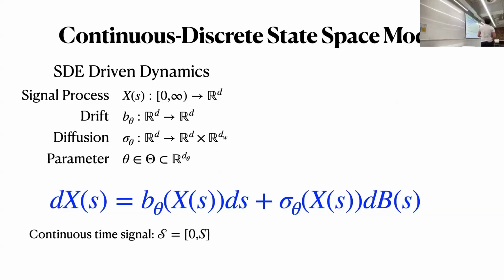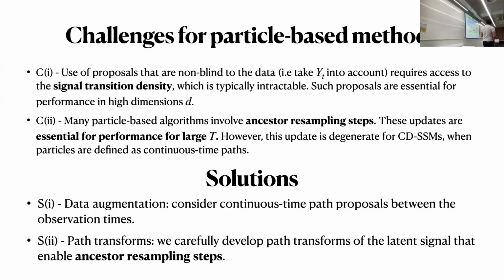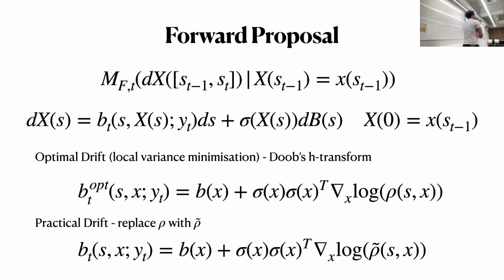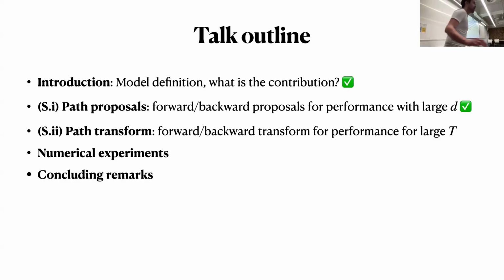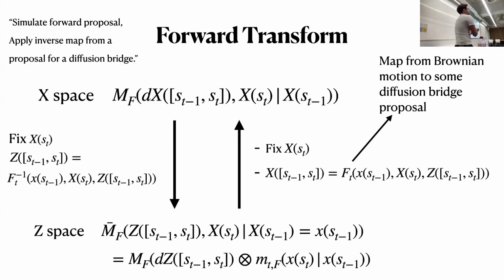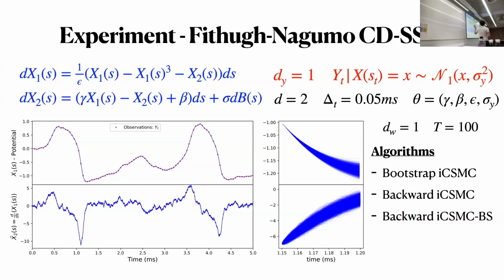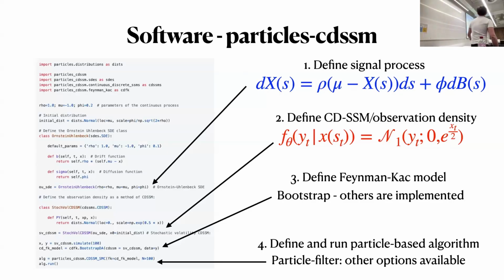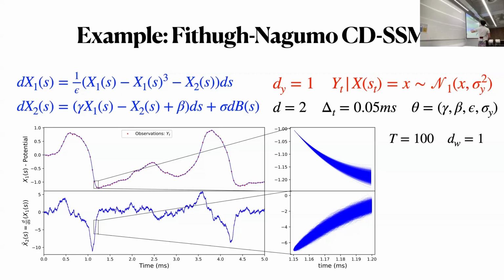25 Feb Chris Stanton - Particle-based Inference for Continuous-Discrete State Space Models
Talk given by Chris Stanton

Title: Particle-based Inference for Continuous-Discrete State Space Models

Abstract: We develop a methodology allowing application of the complete machinery of particle-based inference upon the class of continuous-discrete State Space Models (CD-SSMs). This class corresponds to a latent continuous-time diffusion observed with noise at discrete-time instances. Due to the continuous-time nature of the signal, standard Feynman-Kac formulations and their particle-based approximations have to overcome several challenges, including: (i) finite-time transition densities of the signal are typically intractable; (ii) ancestors of sampled signals are determined w.p.~1, thus cannot be resampled; (iii) diffusivity parameters given a sampled signal yield Dirac distributions. We overcome such issues by building a framework of carefully designed path proposals and reparameterisations thereof, and obtain new expressions for the Feynman-Kac model that accommodate the effects of continuous-time signals. Our formulations enable use of the full range of particle-based algorithms for CD-SSMs: for filtering/smoothing and parameter inference, online or offline. Our framework is compatible with guided proposals in the filtering steps which are essential for efficient performance under informative observations or in higher dimensions, and is applicable for a general class of CD-SSMs, including the case when the signal is a hypo-elliptic diffusion. We incorporate our methods into an established probabilistic programming package and present several numerical examples.